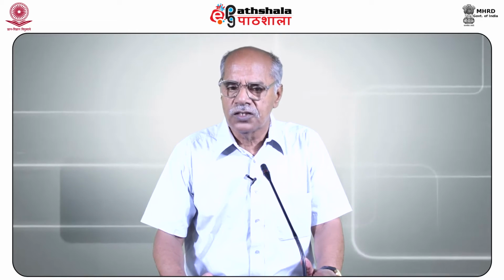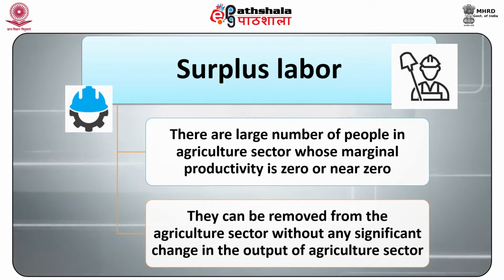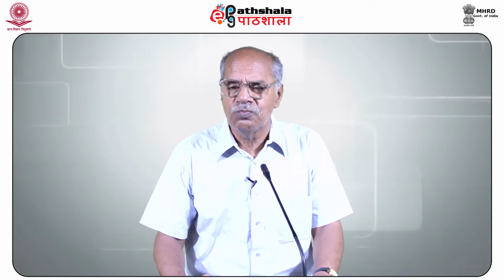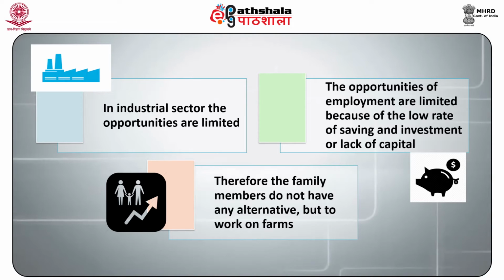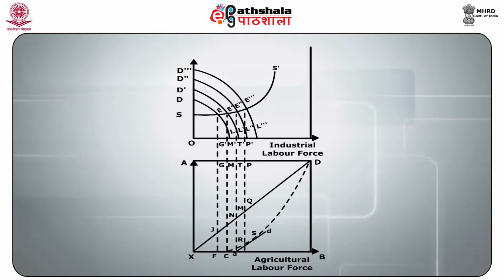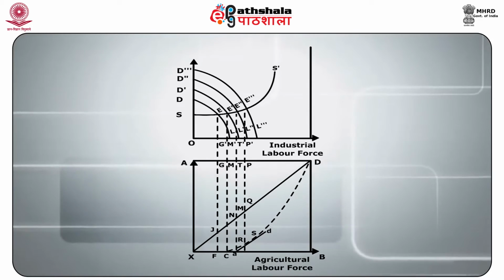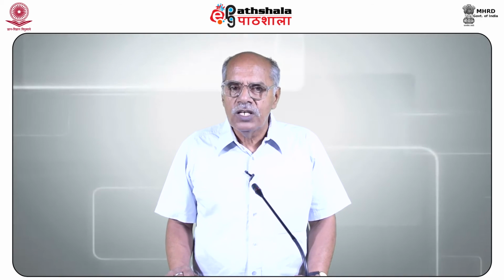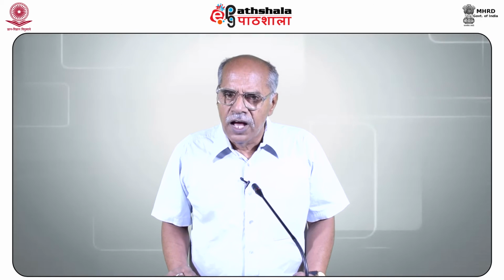RANIS AND FEI MODEL